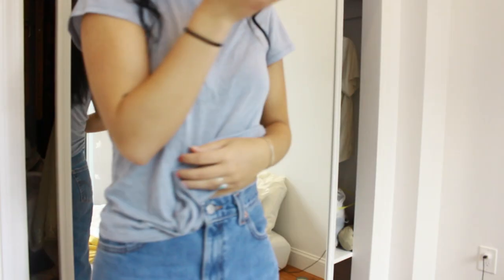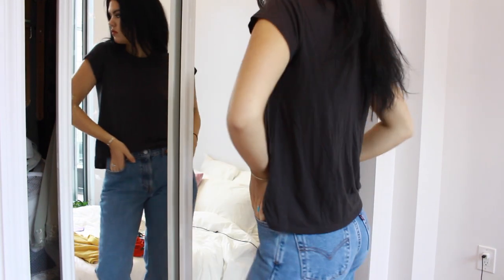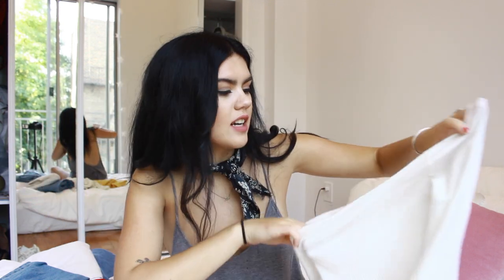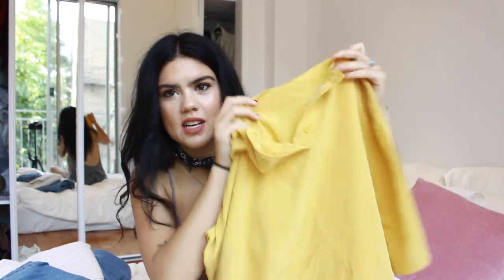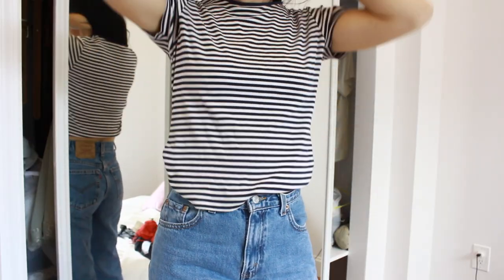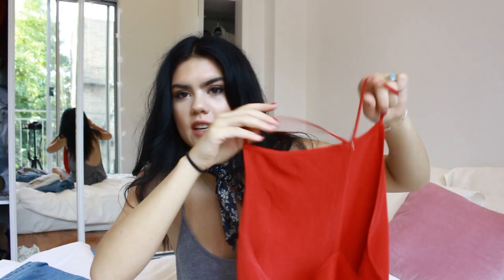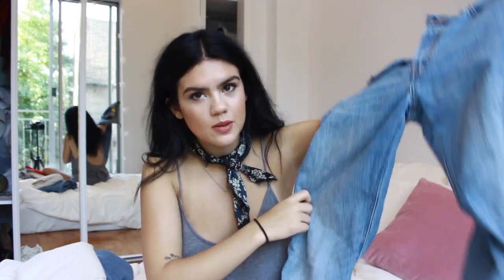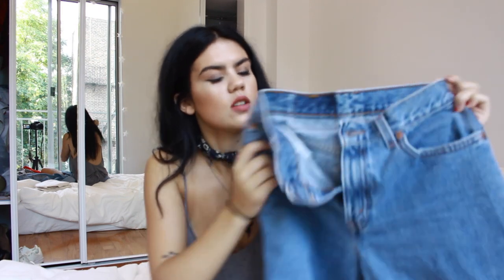Try On BACK TO SCHOOL CLOTHING HAUL 2016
Hi babes! Here are some clothes I picked up recently for the fall and back to school season!

DEPOP: wearilive

Jeans DEPOP user: @christianzajicek

Jenny